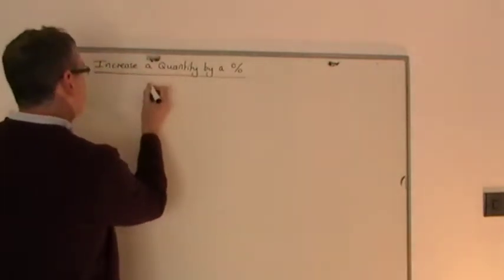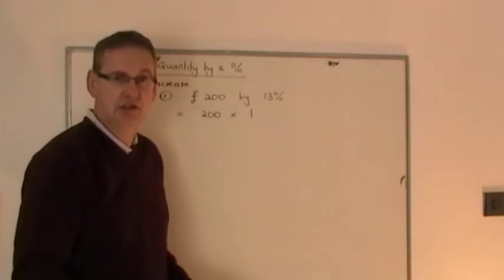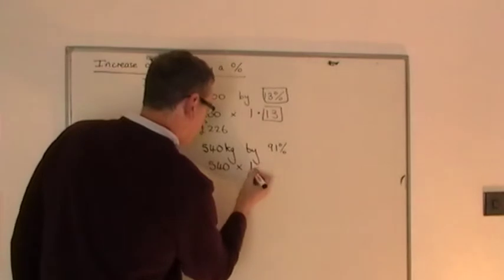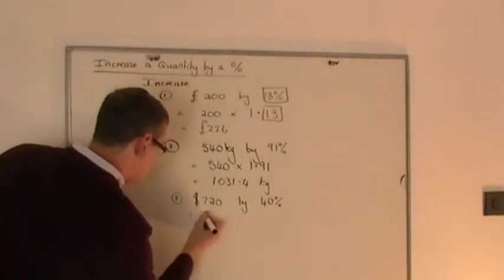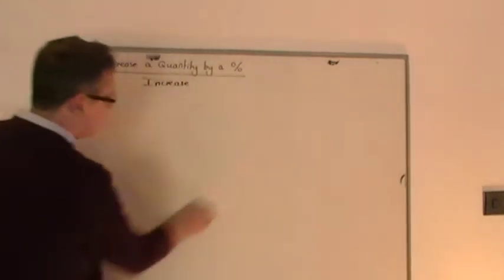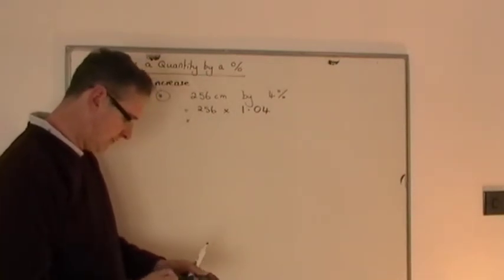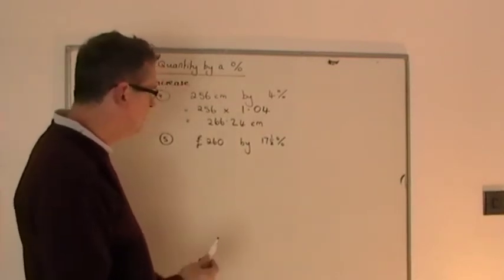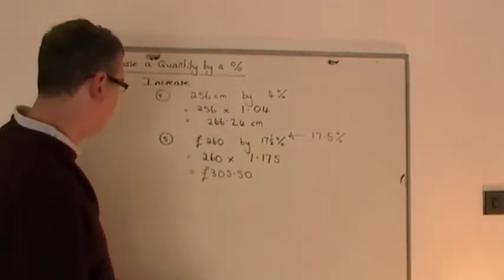Increase a Quantity by a %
In this video I show you how increase a quantity by a given % using a quick and easy technique. for lots more more videos.